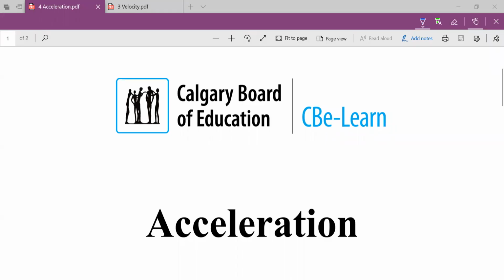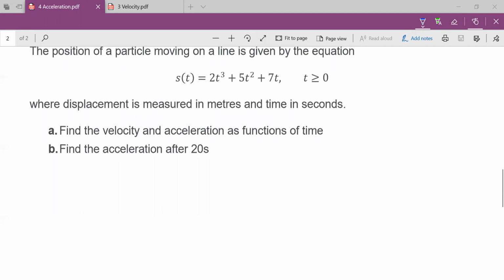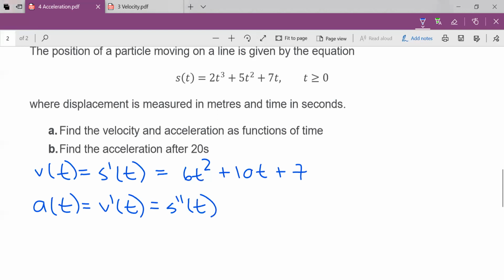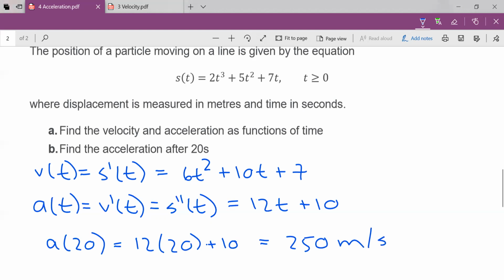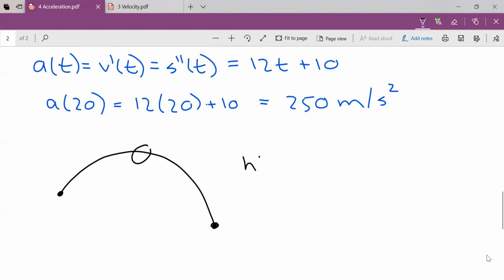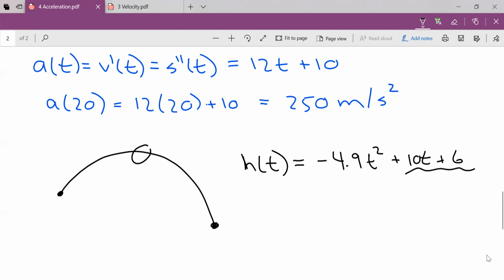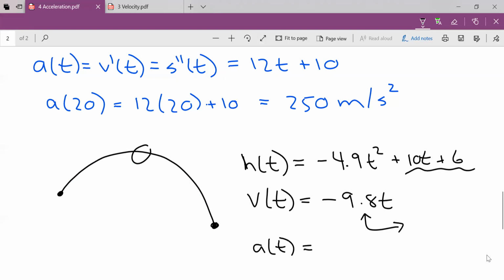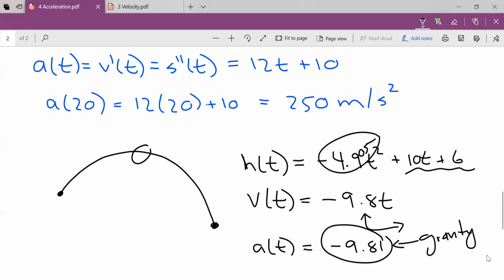Acceleration Using Derivatives | Math 31 Calculus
In this Math 31 (calculus) video, we learn about acceleration using derivatives.